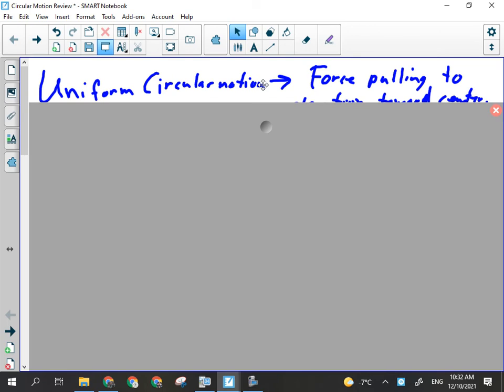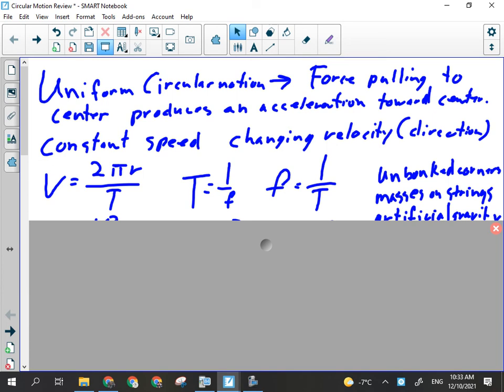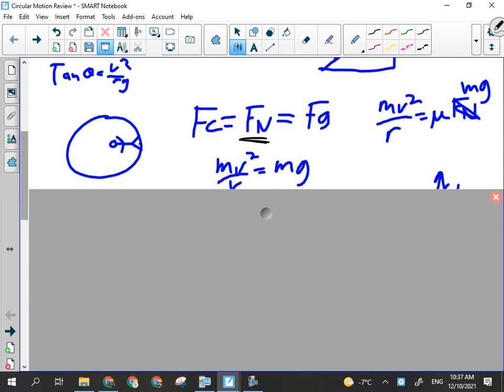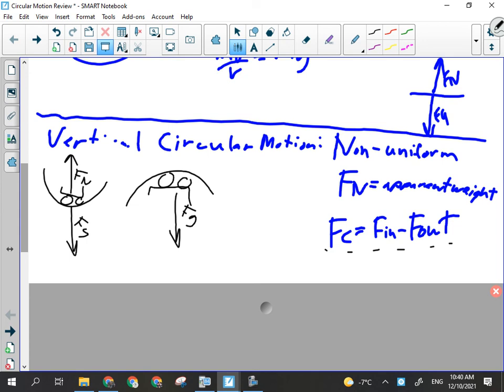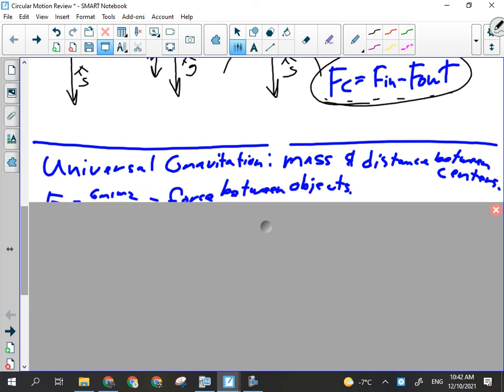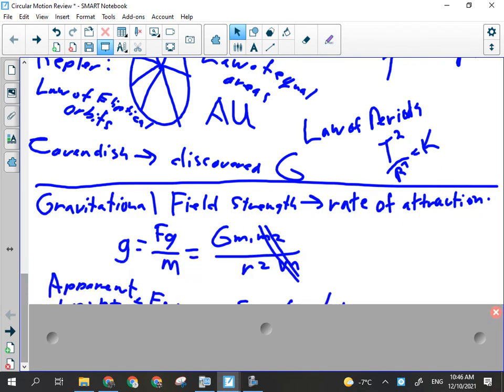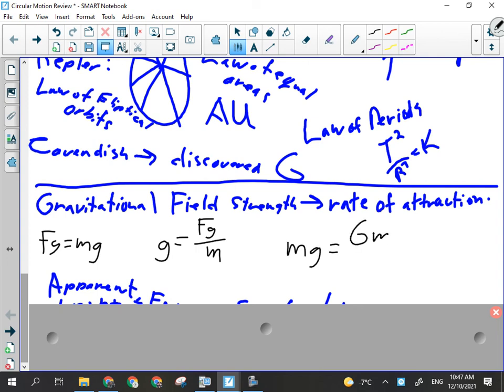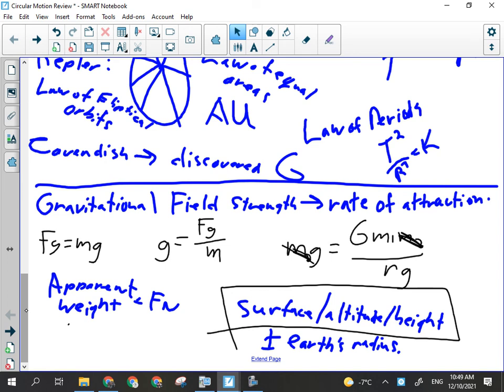Physics 20 Unit 3 Circular Motion and Gravitation Exam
Tips and strategies for studying